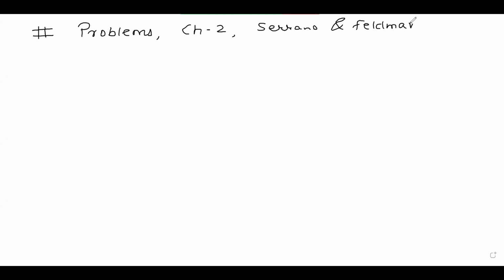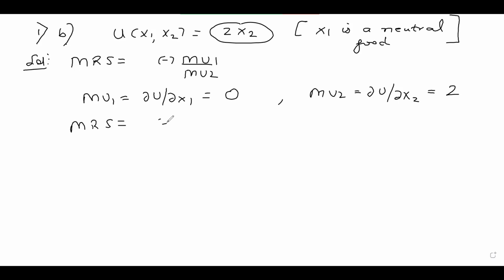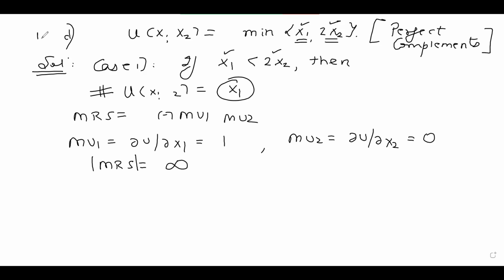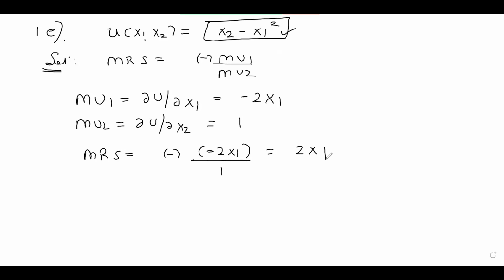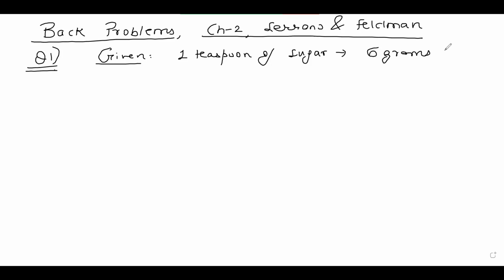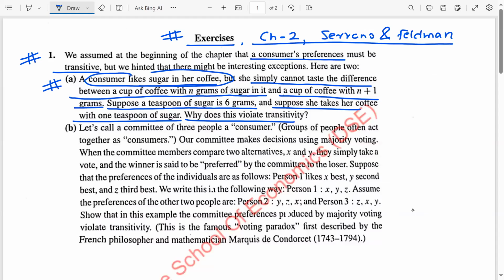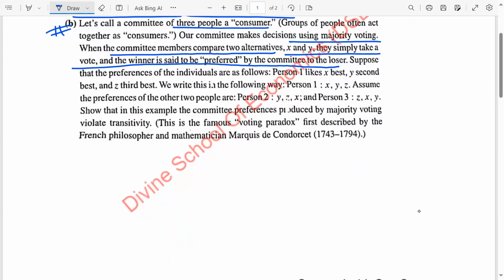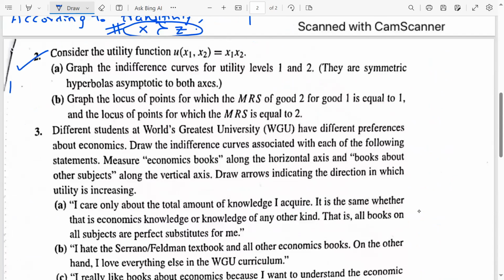DU Eco(H) Sem-3 Intermediate Microeconomics-1 worked out problems, Ch-2, Feldman by Akshay Sir, DSE.